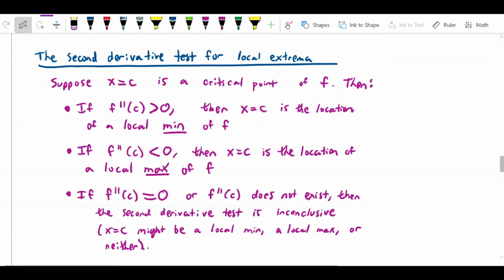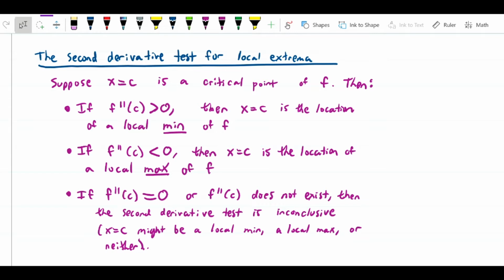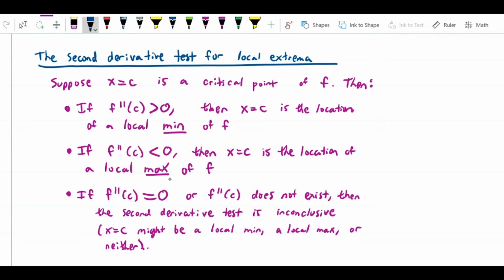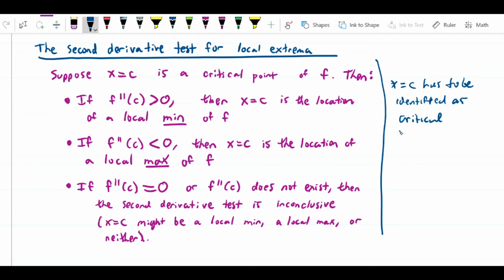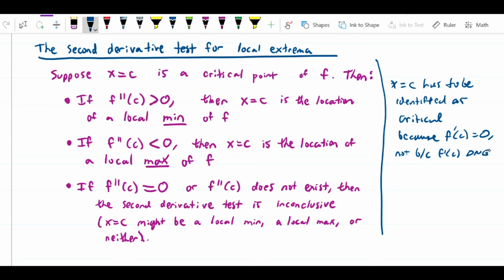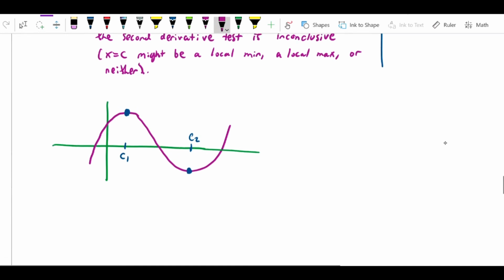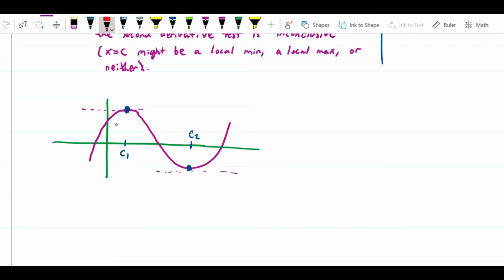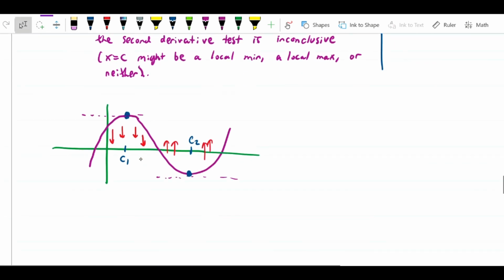Graph sketching Explanation of second derivative test